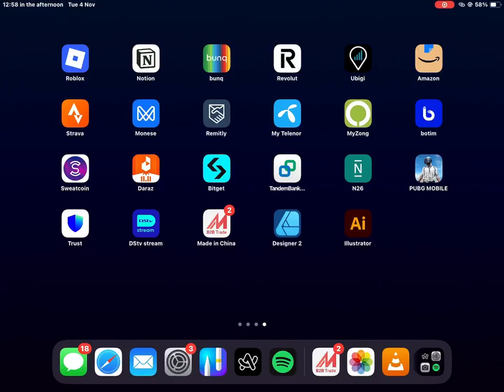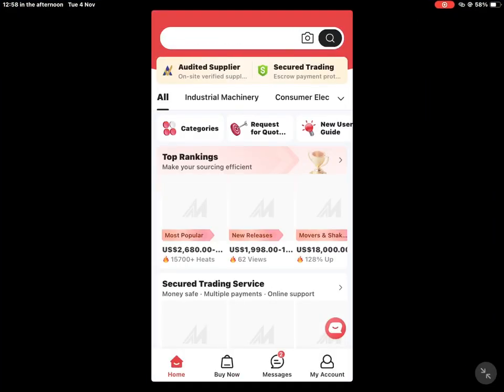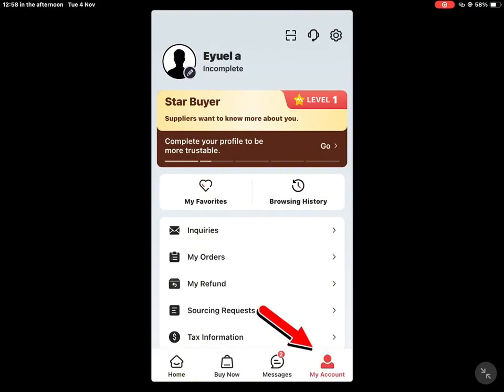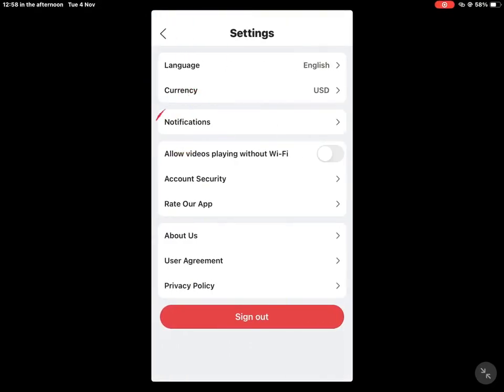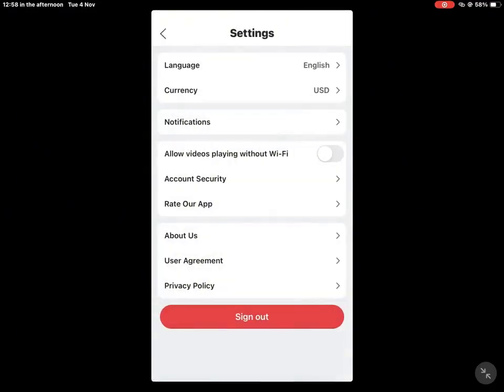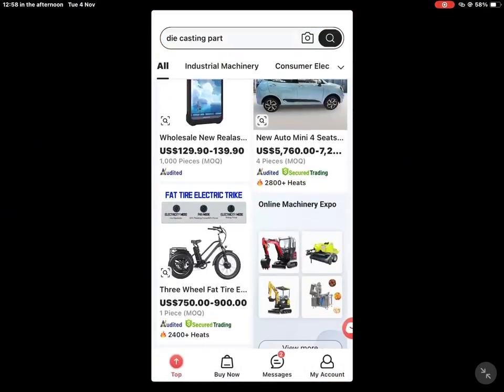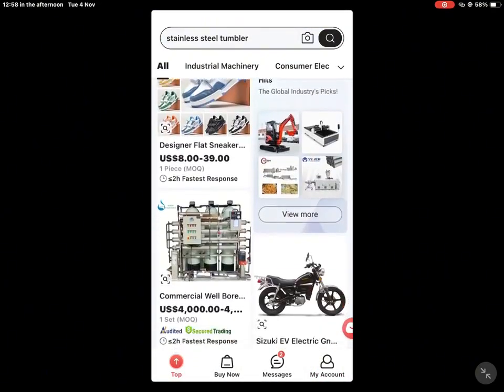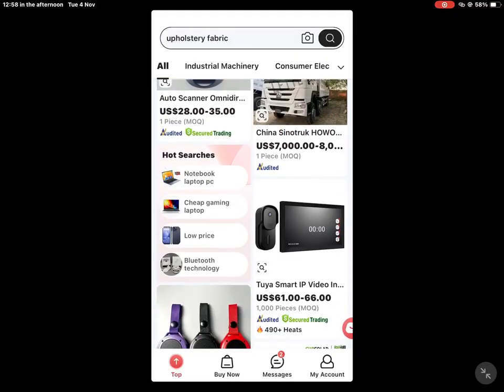How to Disable Do Not Disturb at Night Notifications on Made in China B2B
If you previously turned on Do Not Disturb mode and now you’re missing late-hour messages, this guide will show you how to turn it back off so notifications return to normal 🔔.
Great if your communication schedule has changed or if you now need instant message responses.

What You’ll Learn:
 • How to locate the Silent Mode toggle
 • How to restore full notification access
 • How to confirm the change worked